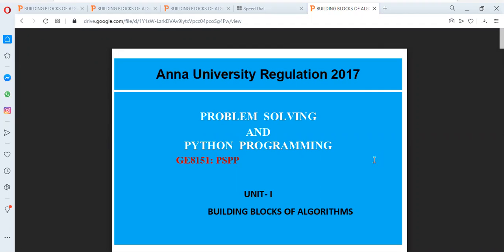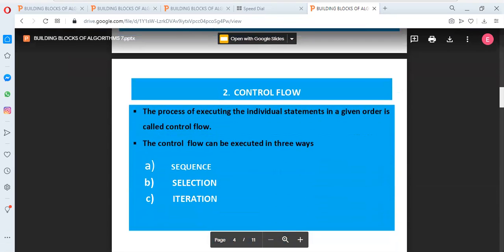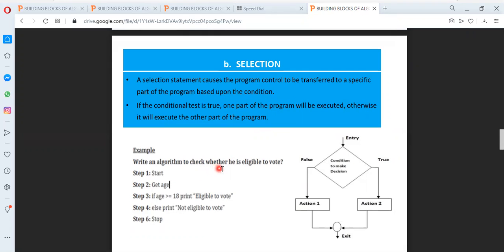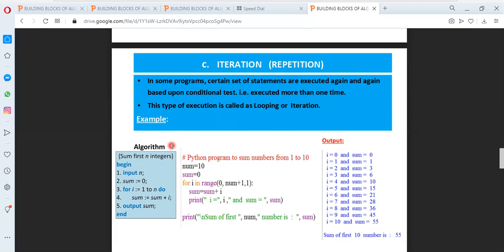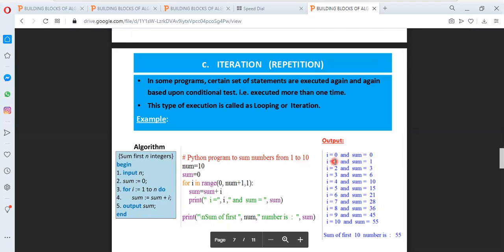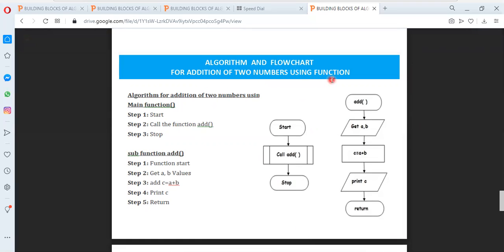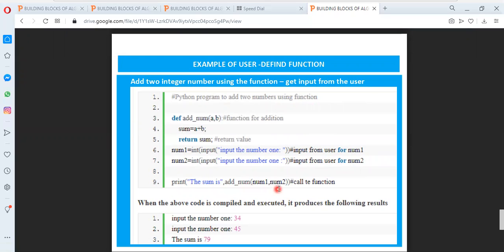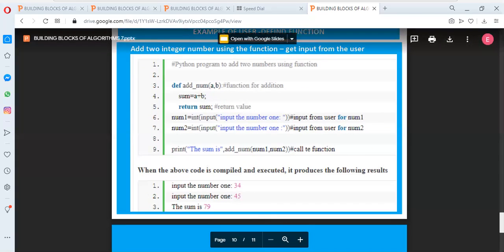BUILDING BLOCKS OF ALGORITHMS in Python Programing and Problem Solving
BUILDING BLOCKS OF ALGORITHMS (1. STATEMENTS, 2. CONTROL FLOW,
3. FUNCTIONS ) / J. JEYA RATHINAM/ Asst Professor